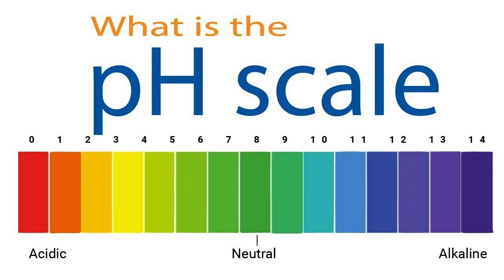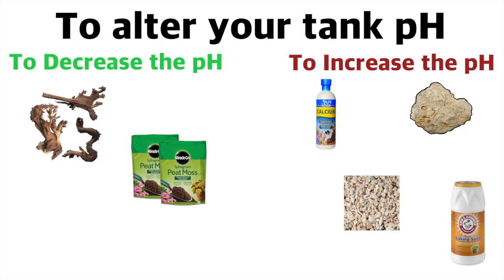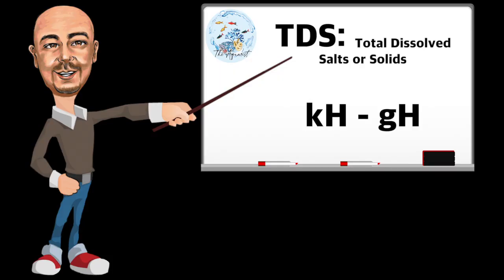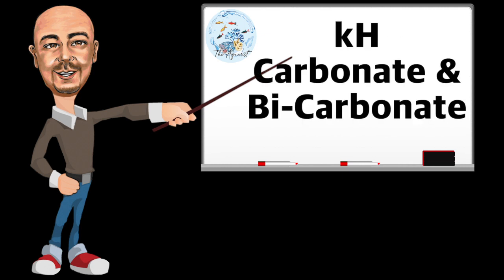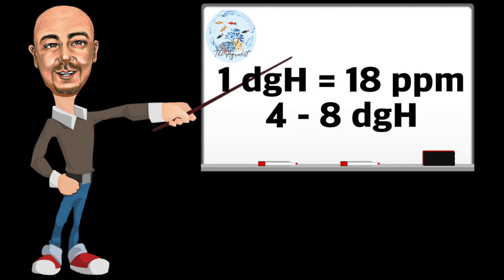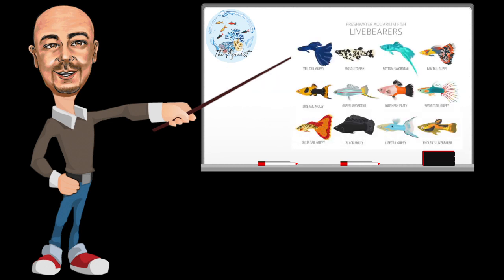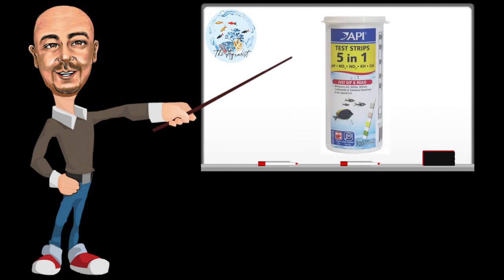Beginner's Guide to Water Parameters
In this video, I'll go through everything related to aquarium water parameters, this includes: Aquariums water parameters, Aquariums water PH, Aquariums water TDS, Aquariums water KH
and GH

Ayman

Your support is highly appreciated in my quest to have a much bigger fish room and an aquascaping studio

🤩 THE AQUARIST SUGGESTED VIDEOS 🤩

👨‍👨‍👧‍👦 CONNECT WITH THE AQUARIST 👨‍👨‍👧‍👦

❤️ MY FAVORITE AQUARIUMS CHANNELS ❤️

⚡️ CREDITS for different sources, the complete list can be found